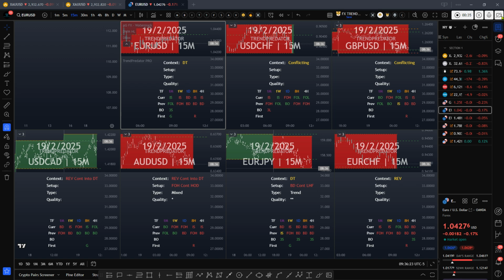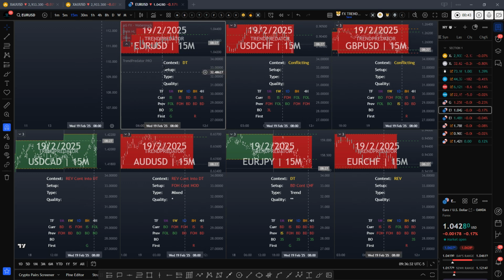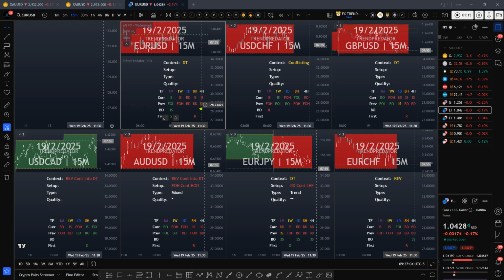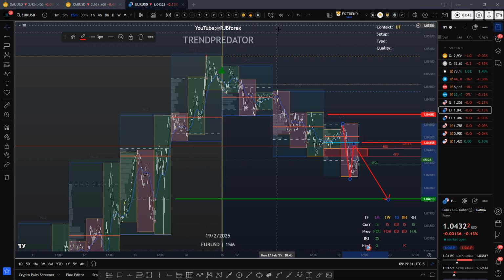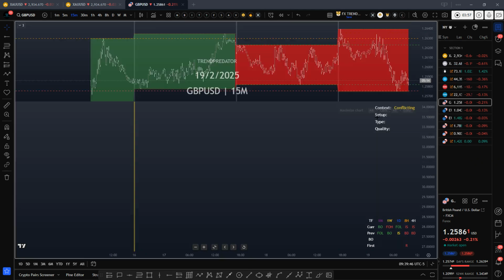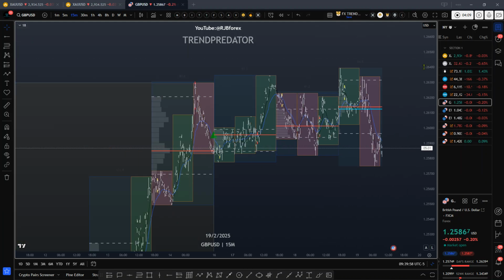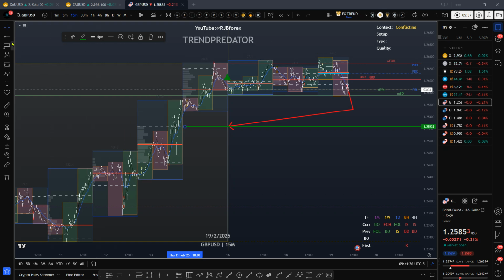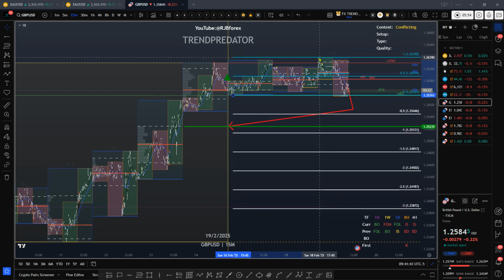Master FOREX Day Trading with TrendPredator Pro: Proven Strategy, analyzing GBP and EUR/USD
Check out FXStreet Premium Service and join to get access to THE STRATEGY

Get a deeper understanding of the holistic strategy by studying the following PlayBook

In this video, we break down how to:

✅ Trade with the broader trend, showcasing FOREX analysis using the TrendPredator Pro ahead of Wall Street open and my 10am trading window.